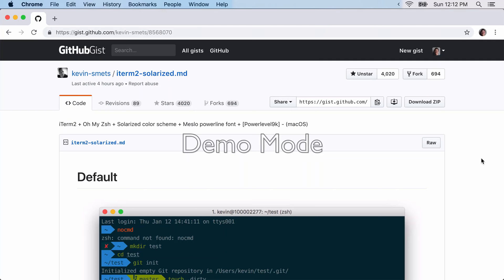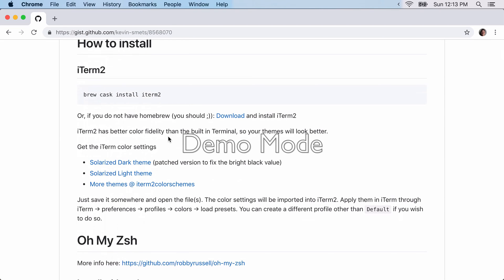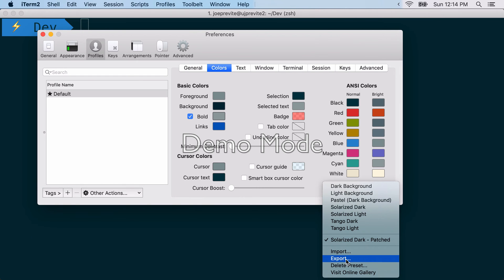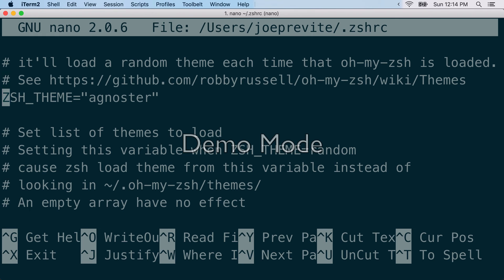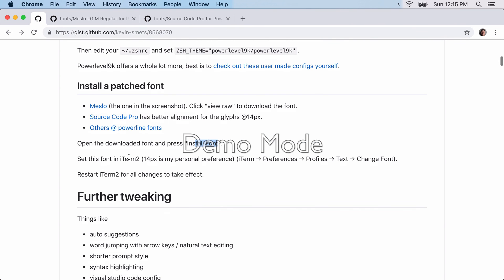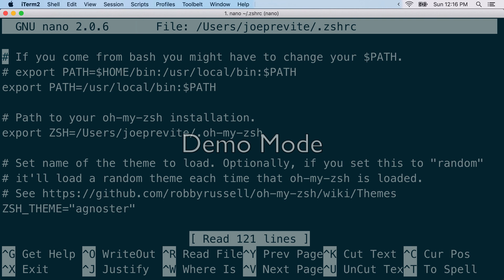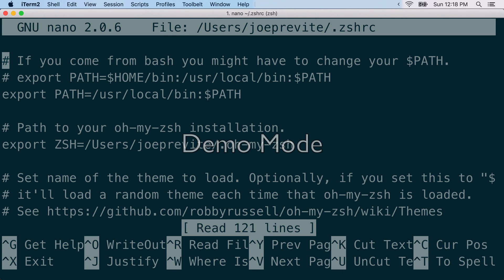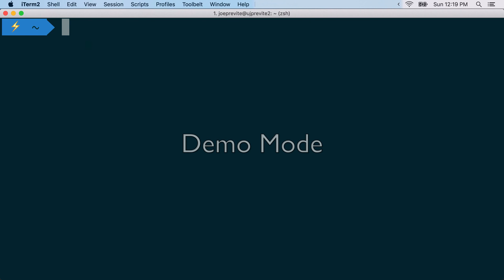Set Up iTerm2 + Oh My Zsh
In this video, I walk you through setting up iTerm 2 and Oh My Zsh. The guide we use is written by @kevin-smets on GitHub.

Apologies for the "Demo Mode" from Screenflow. I've contacted them about my serial # not working so hopefully I get that fixed soon 😅